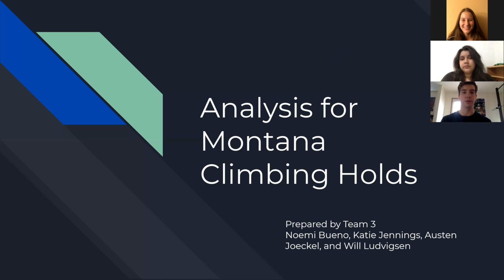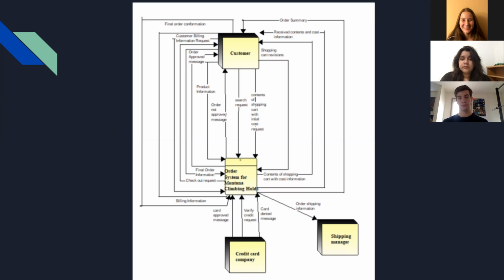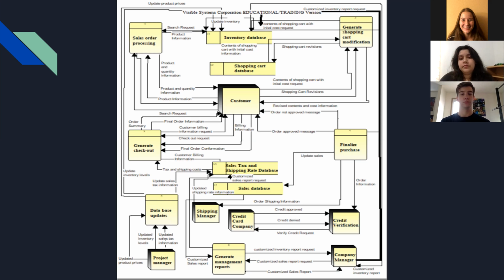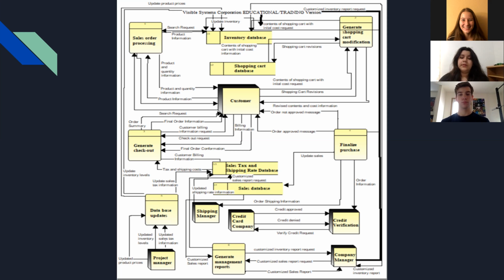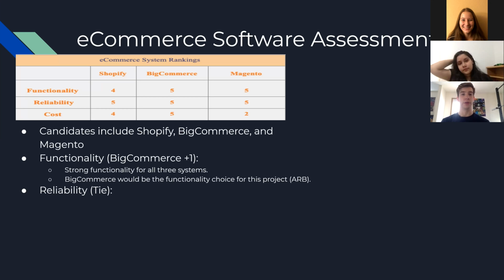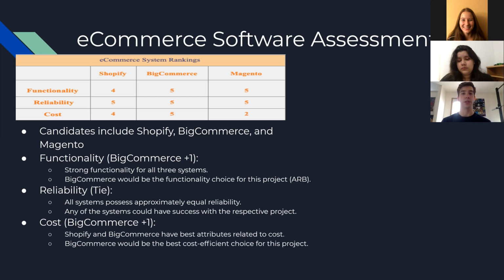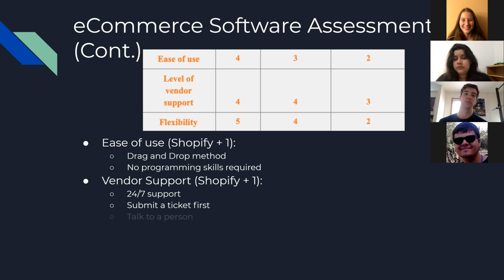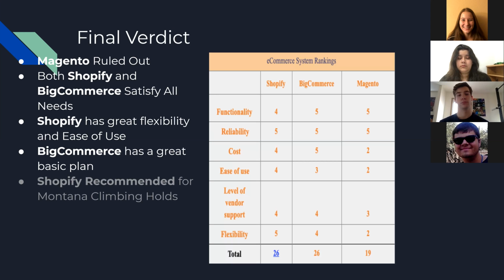Team 3 Montana Climbing Holds Presentation Fall 2020